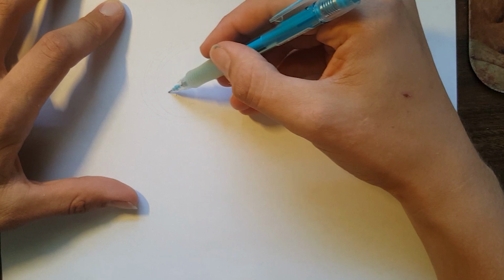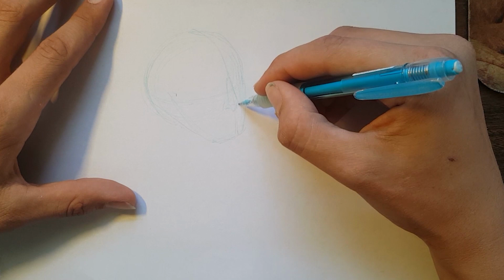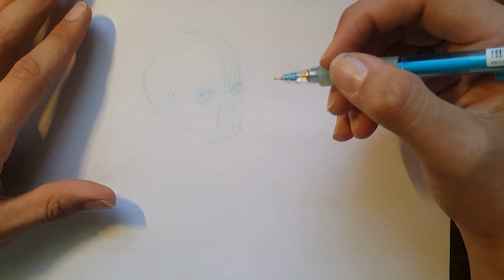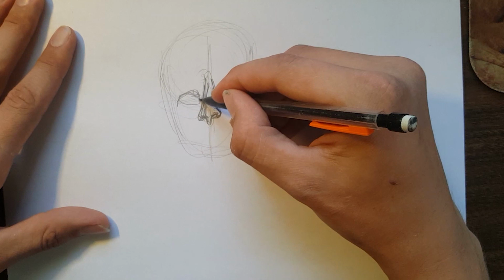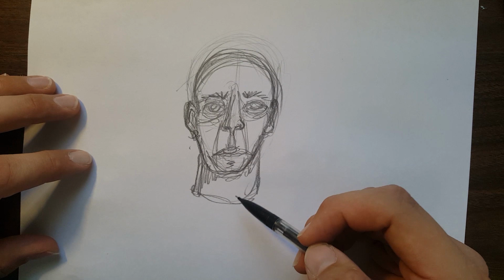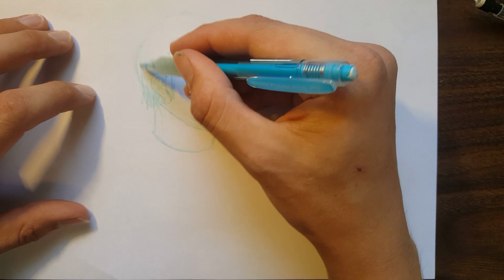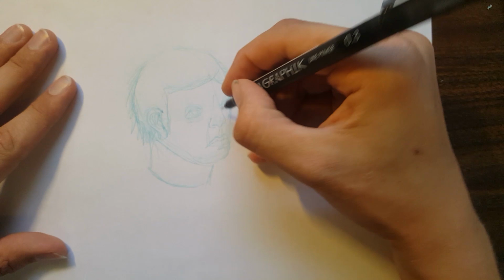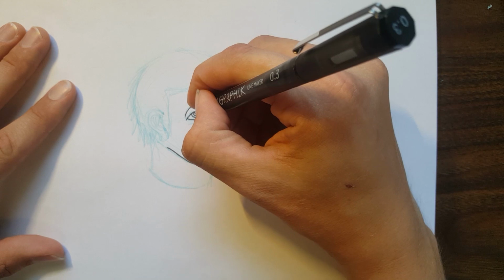Sketch Lesson #1 - 'The Searching Line'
In this quick sketch lesson, I discuss the practice of the 'searching line'. A gestural drawing technique to help build better illustrations and drawings.